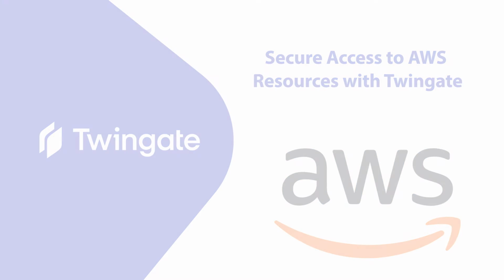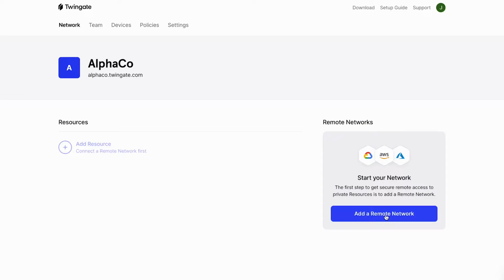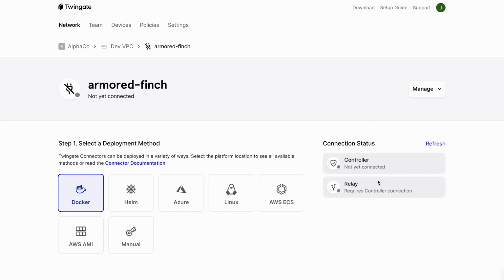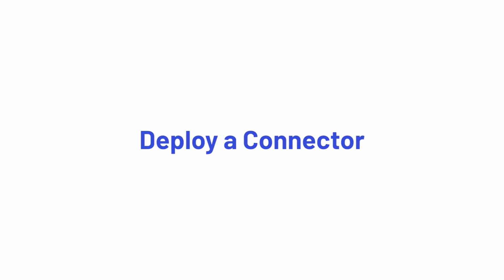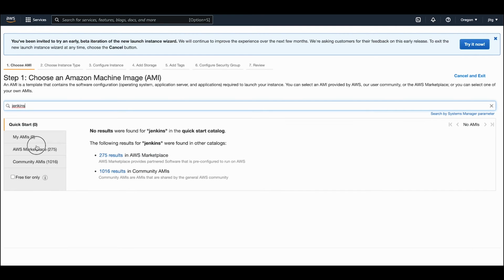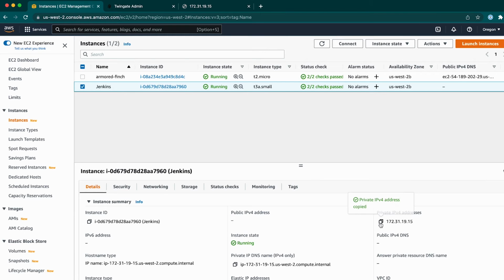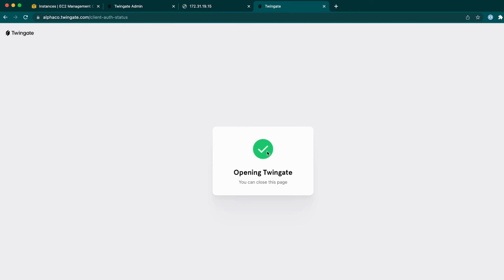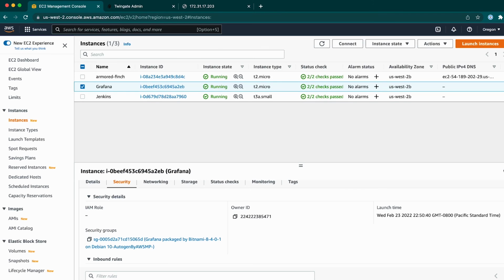Secure Access to AWS Resources with Twingate: Simple Alternative to AWS Client VPN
If you use AWS, what’s the best way to securely access your AWS resources? One option is to use a VPN like AWS Client VPN, but the setup process can be quite involved and there are hidden costs:

An alternative is a Zero Trust solution like Twingate. In this guide, we’ll walk through how in just a few minutes, you can set up secure access to all your AWS resources with just a single line of code using Twingate. If you run things on GCP or on-prem as well, you can also use Twingate as a single solution to manage your hybrid or multi-cloud architecture.

0:00 - Intro
0:23 - Sign up for Twingate for free
0:30 - Add a Remote Network
1:00 - Deploy a Connector
2:03 - Add a Resource
2:43 - Install the Twingate client
3:15 - More use cases